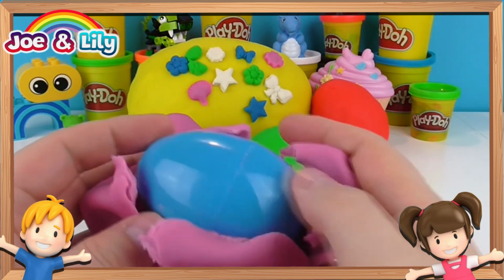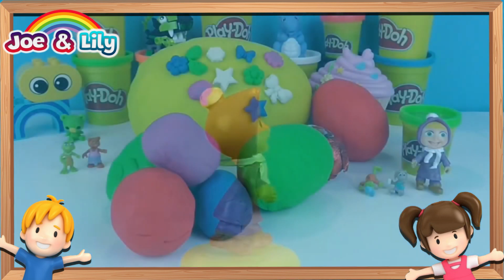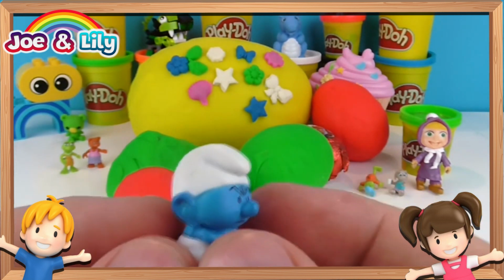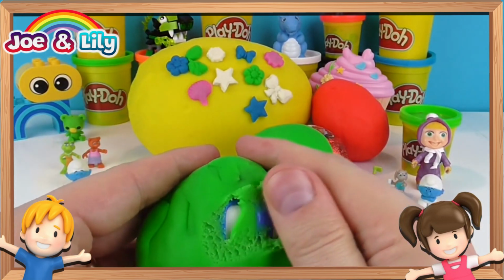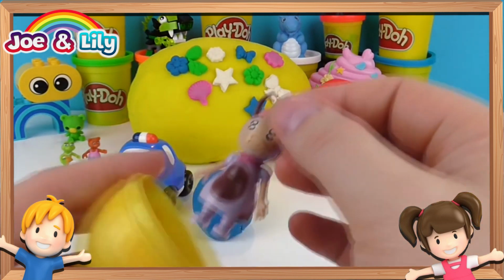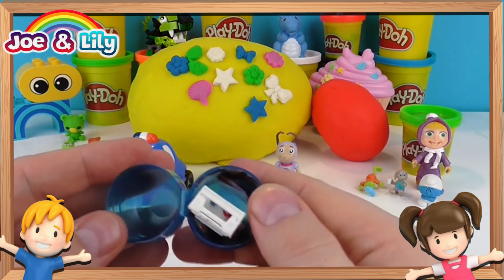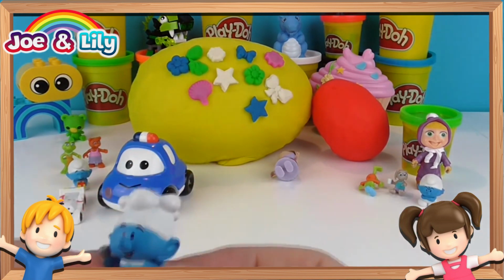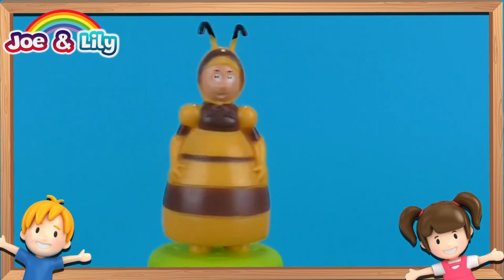Masha & Olaf Turn Into a Giant! playdoh playdohvideos annafrozen Play doh Masha and the Bear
Masha's best friend, Big Bear, finally showed himself to us. Does Masha wonder where the big bear is? In the next video, we made masha with play dough.